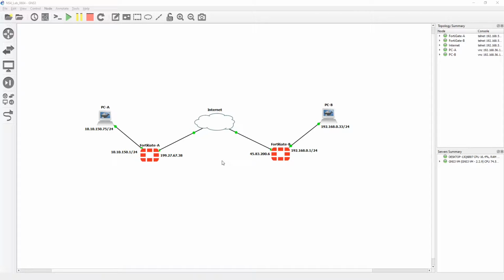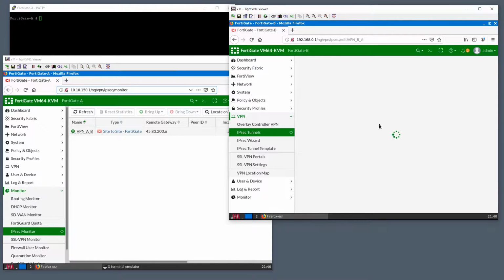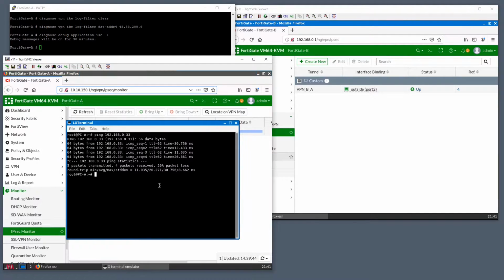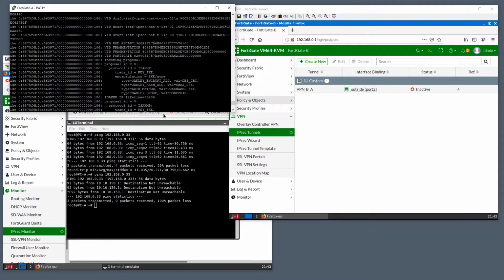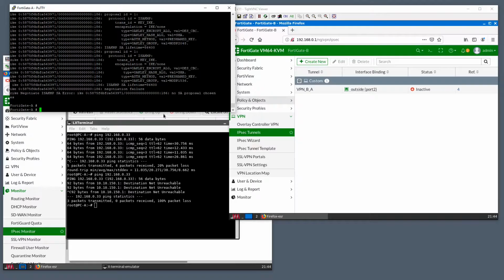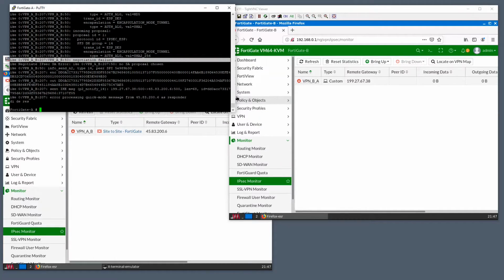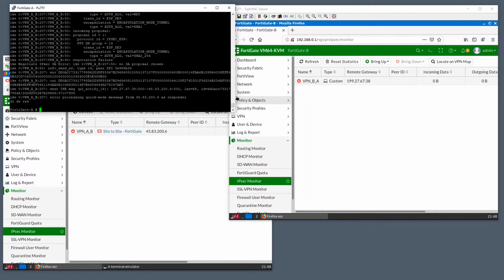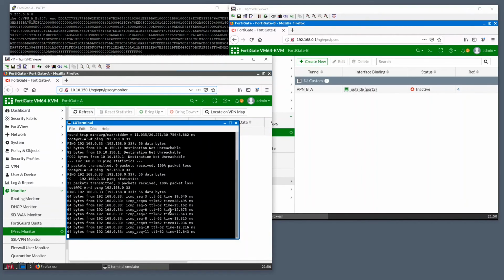FortiGate VPN Troubleshooting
Basics on how to troubleshoot a VPN on a FortiGate Firewall

Debug commands:
diagnose vpn ike log-filter clear
diagnose vpn ike log-filter dst-addr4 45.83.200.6
diagnose debug application ike -1
! to stop the debug
di de di            (diagnose debug disable)
di de res          (diagnose debug reset)